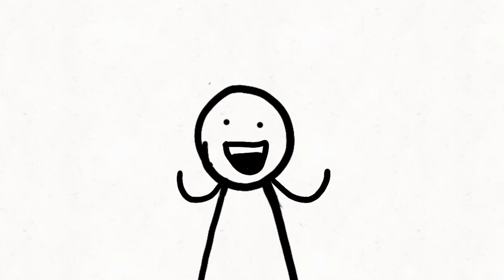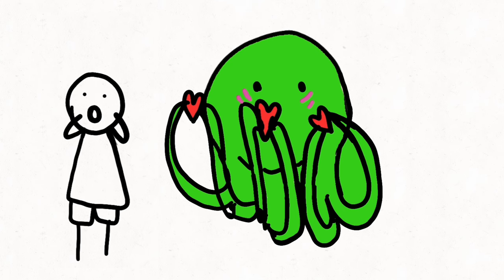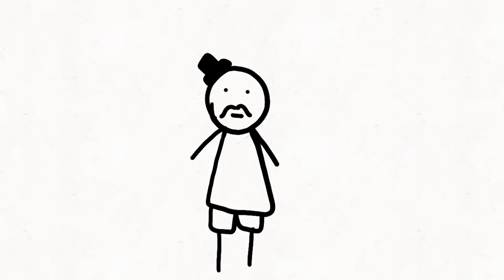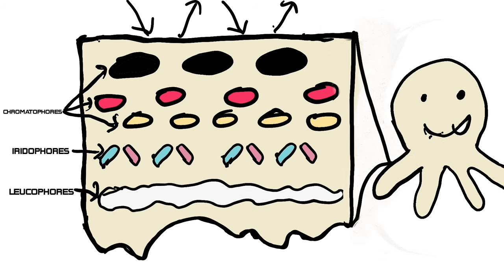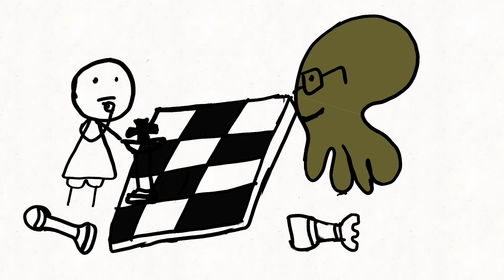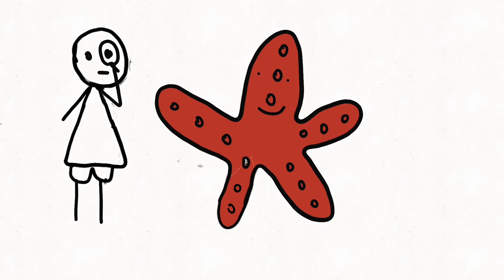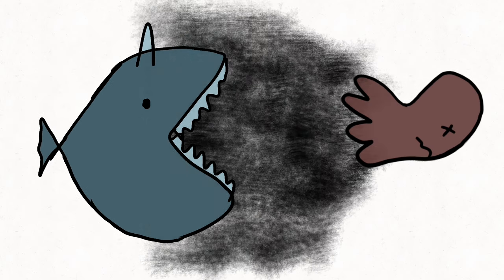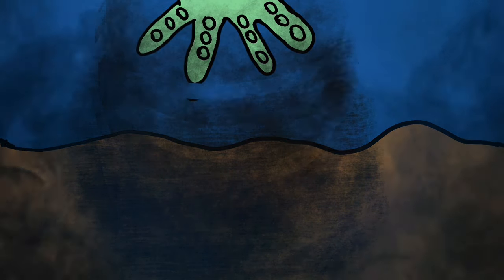INSANE Secrets of the octopus, a mysterious marvel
Dive into the astonishing world of octopuses! Discover their mind-bending abilities, from rapid camouflage changes to problem-solving prowess. Explore their unique physiology, remarkable parental care, and ingenious defensive tactics. 🐙🌊

0:00 introduction
0.45 Inside the Octopus Brain
1.23 Octopus Hearts and How They Work
1.51 The Incredible Arms of the Octopus
2.23 How Octopuses See and Hide
5.54 Octopus Problem-Solving Skills
6.12 How Octopuses Hunt
6.38 Octopus Talk: How They Communicate
6.59 Octopus Families: Babies and Parents
8.58 Why Octopus Blood is Blue
9.22 Octopus Self-Defense Tricks